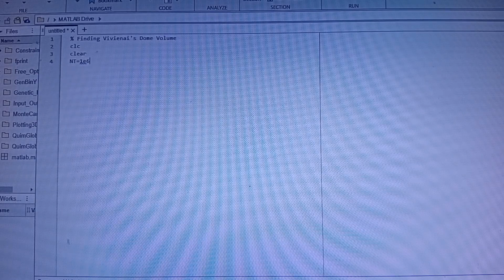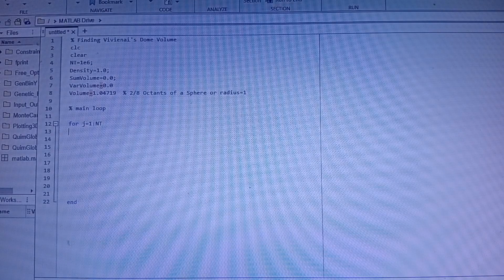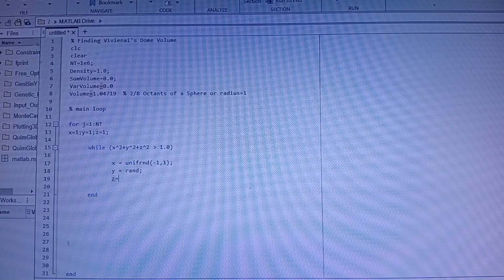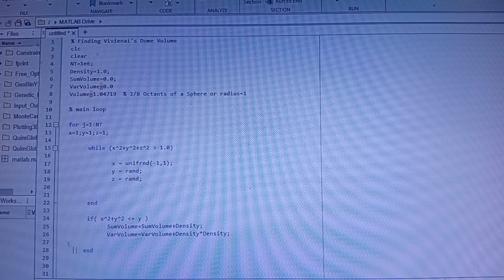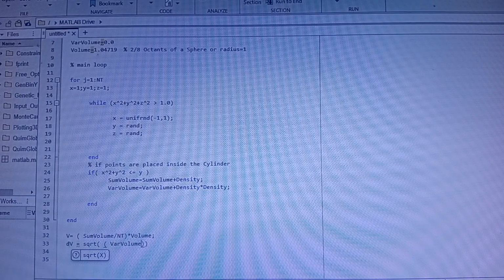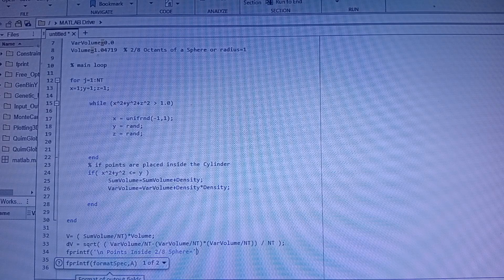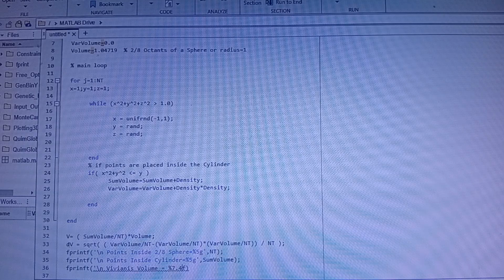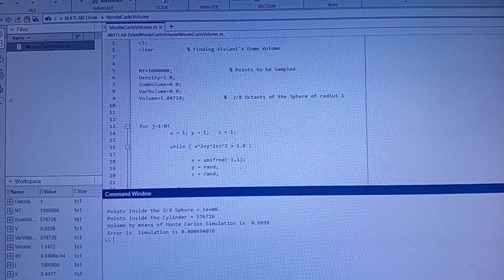Viviani's Dome Volume evaluated by means of Monte Carlo Simulation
Finding Viviani's Dome Volume by  Monte Carlo Simulation .
Vicenso Viviani, the last disciple of Galileo.
It is recommended running a couple of times this program to conciliate results